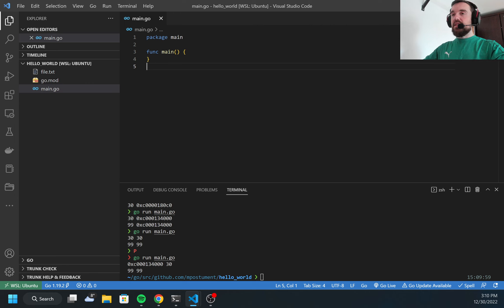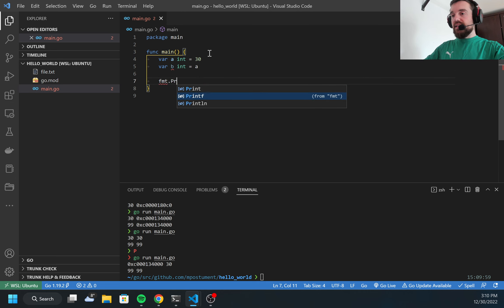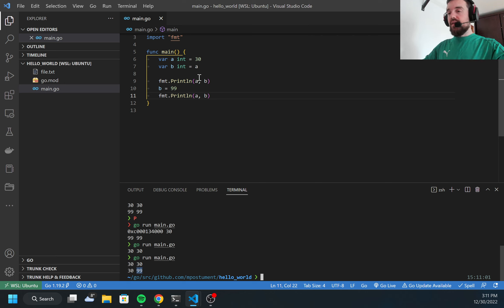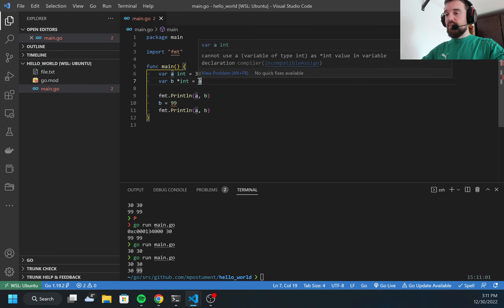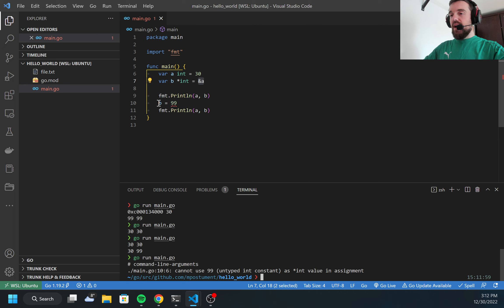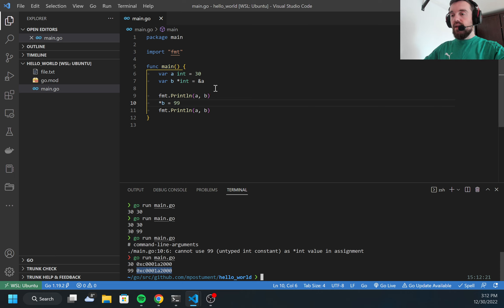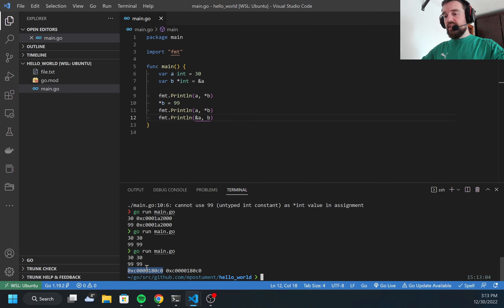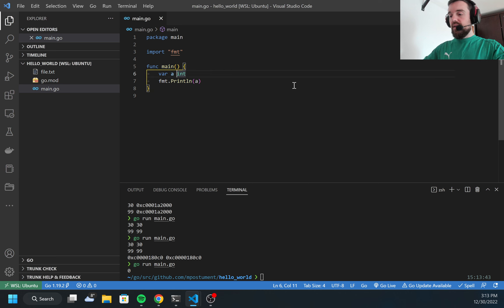Golang - Pointers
In this video, we're going to learn about pointers in Go. Pointers are a fundamental concept, without which we can do very little. Pointers may be difficult to grasp at first, but once they're understood they can be handy, even essential.